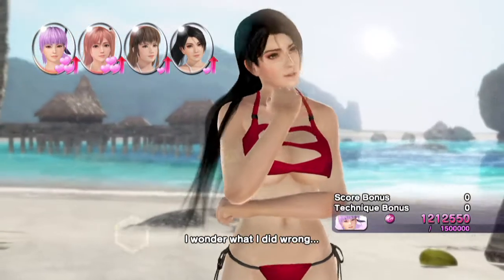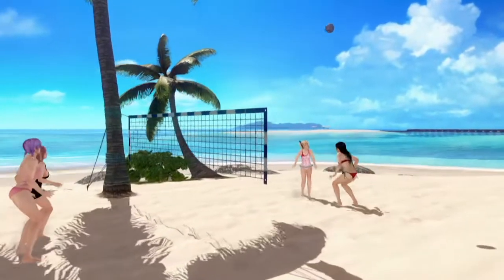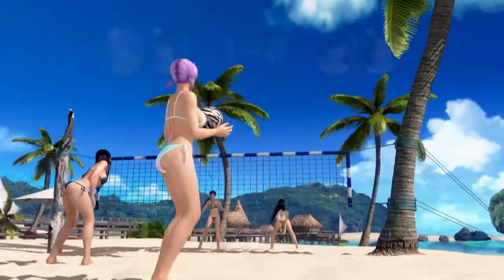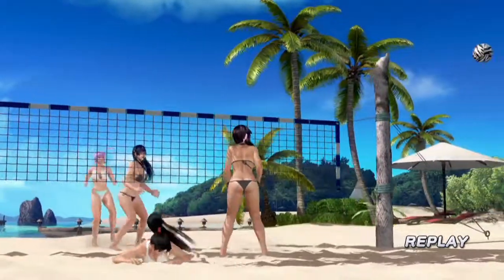How to play volleyball [DOAX3 guide]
get learned